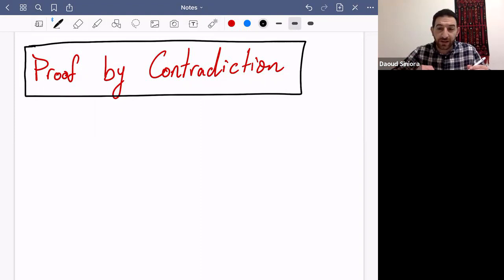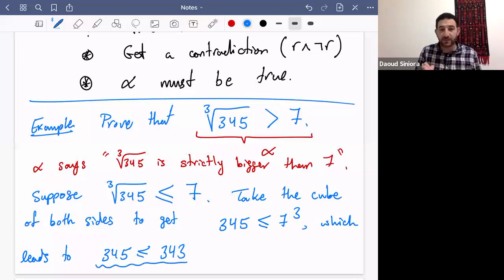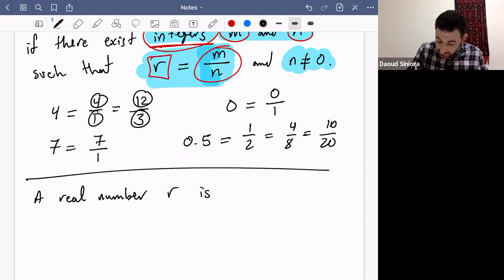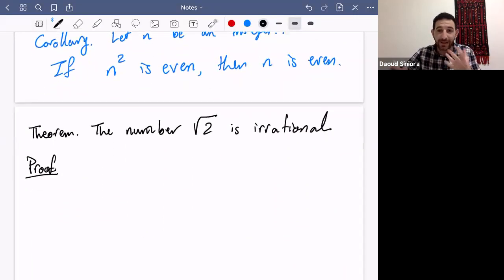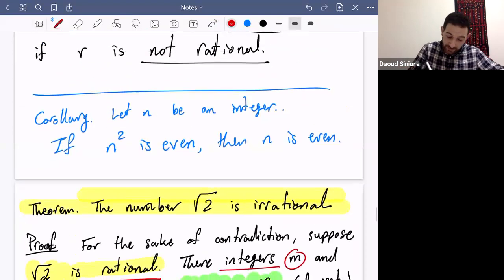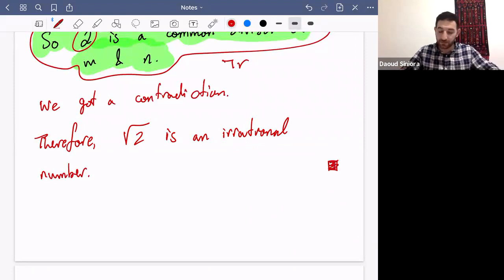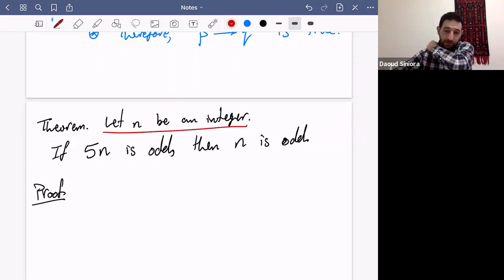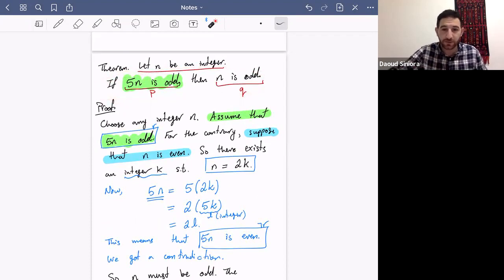Proof by Contradiction (Discrete Math)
To prove a statement true, assume it to be false and deduce a contradiction.